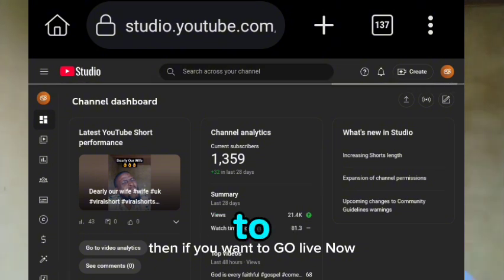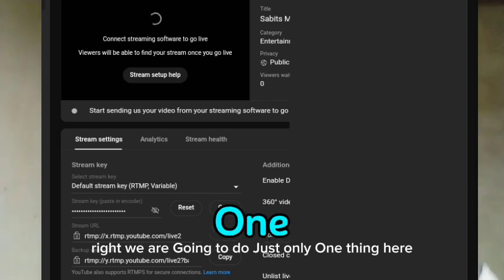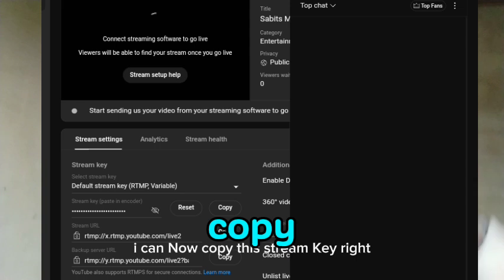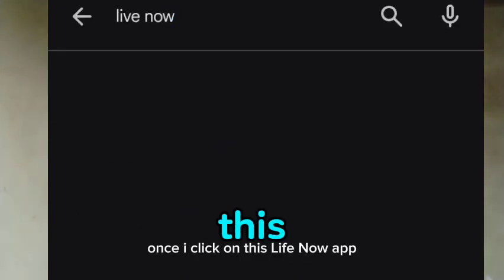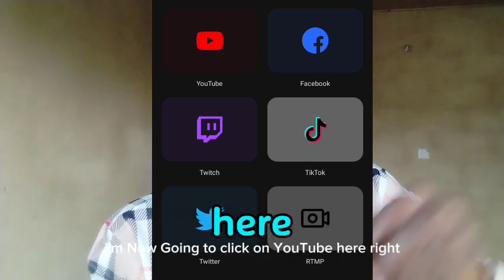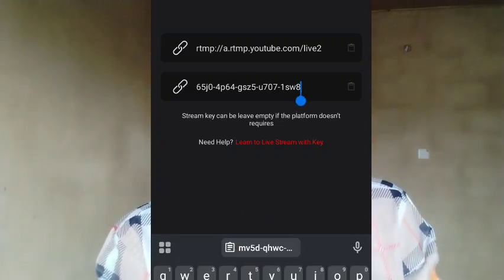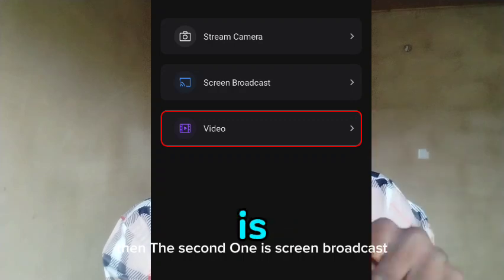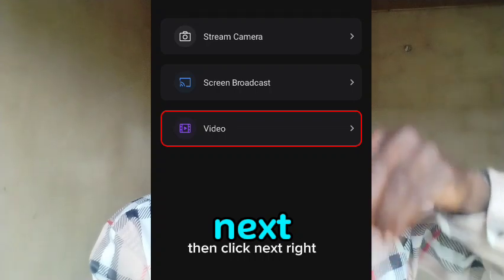How I Got 277.8 Watch Hours in 24 Hours (YouTube Live Strategy)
In this video, I show you how I got 277.8 watch hours in just 24 hours using YouTube Live. If you’re trying to reach 4000 watch hours and meet YouTube monetization requirements fast, this YouTube live streaming strategy can get you there quicker than you think.

You’ll learn how to go live on YouTube, how to use YouTube Live for watch time, and why this is one of the best YouTube growth tips for new creators. I’ll share exactly what I did to grow watch time fast and how you can use this method to get monetized on YouTube.

Whether you’re looking for a YouTube watch time hack, how to get watch hours fast, or the fastest way to get monetized on YouTube, this guide will help. My YouTube Live strategy works even if you’re starting from zero — no daily uploads required.